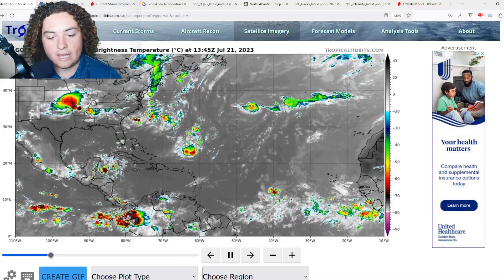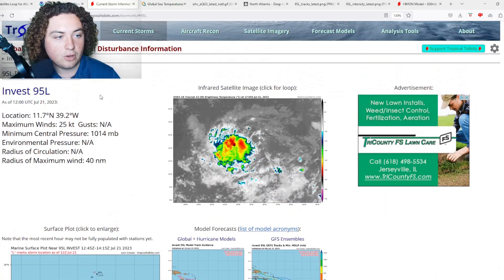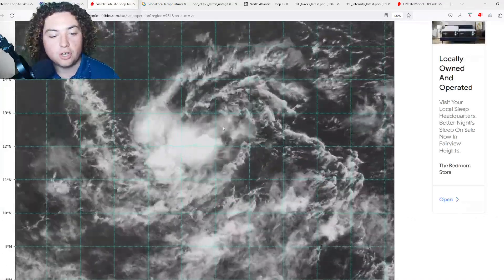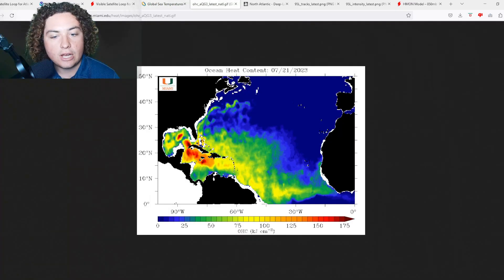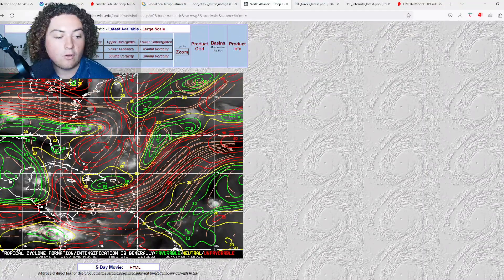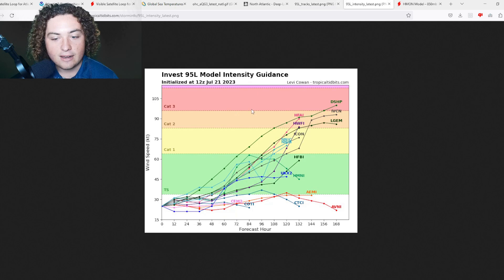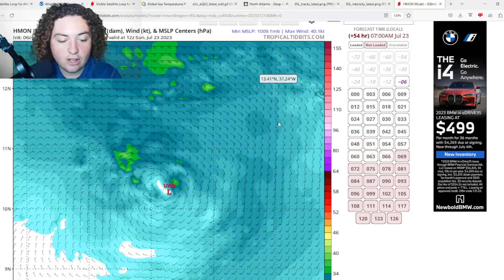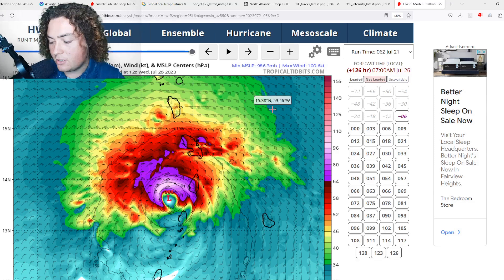Invest 95L Forms! Expected To Develop Near The Lesser Antilles! First Atlantic Hurricane?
Tropical Storm Don is in the Atlantic Ocean! It currently has winds of 50 MPH and a pressure of 1002 mb. It currently is expected to stay in the subtropical Atlantic and dissipate in the next few days as it moves into cooler waters.

Invest 95L has been tagged by the NHC and currently has a 40% chance of development in 48 hours and a 60% chance of development in the next 7 days. Initial conditions are unfavorable for development due to the dry air to its north. However, as the dry air recedes out of the MDR, it will have much better conditions for development. It is especially concerning due to the insanely warm waters and weakening wind shear across the MDR and Eastern Caribbean.